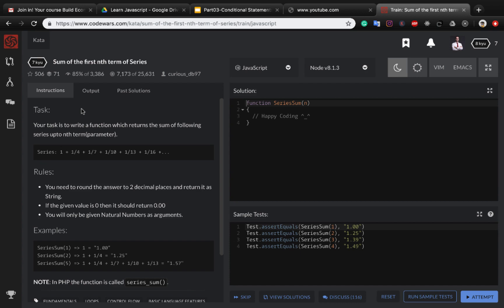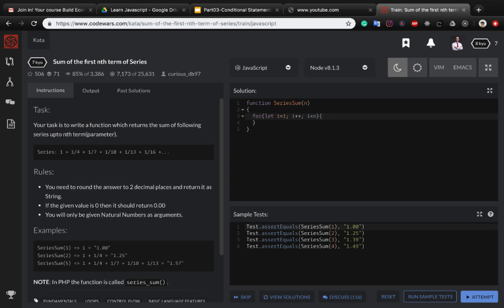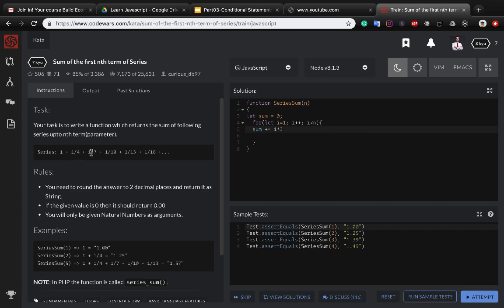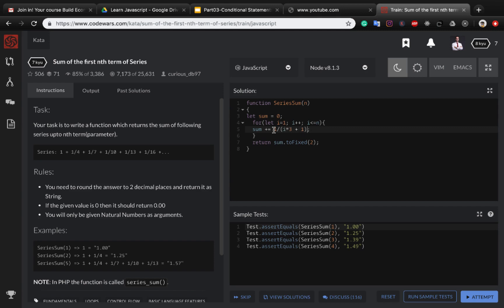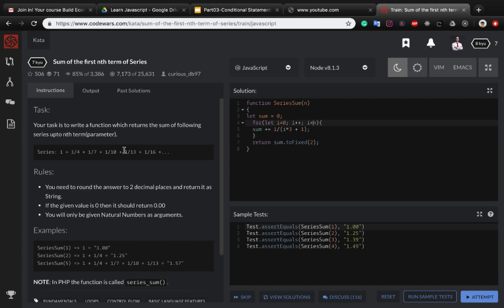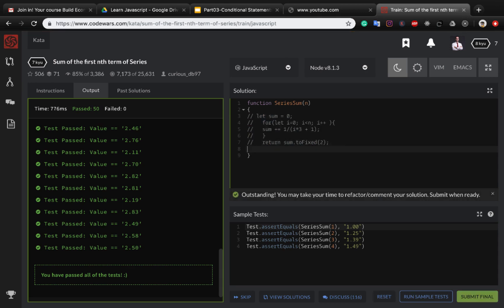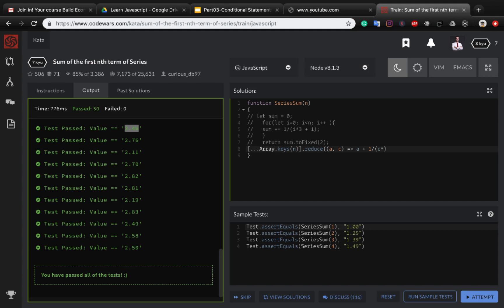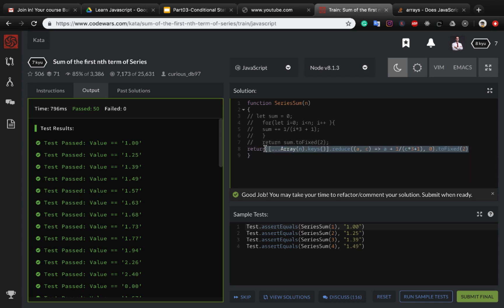JavaScript Tutorial Sum of the first nth term of Series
Your task is to write a function which returns the sum of the following series up to nth term(parameter).

Series: 1 + 1/4 + 1/7 + 1/10 + 1/13 + 1/16 +...
Rules:
You need to round the answer to 2 decimal places and return it as String.

If the given value is 0 then it should return 0.00

You will only be given Natural Numbers as arguments.

Examples:
SeriesSum(1) = 1 = "1.00"
SeriesSum(2) = 1 + 1/4 = "1.25"
SeriesSum(5) = 1 + 1/4 + 1/7 + 1/10 + 1/13 = "1.57"